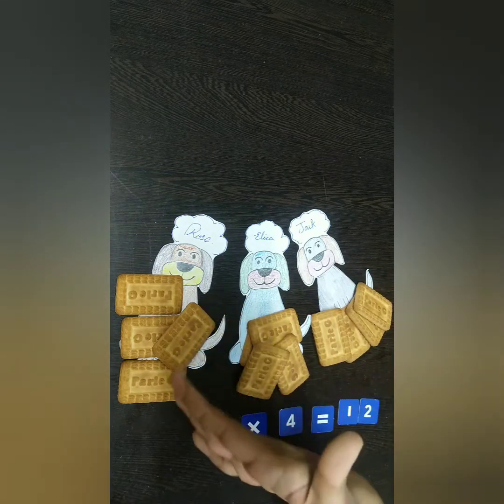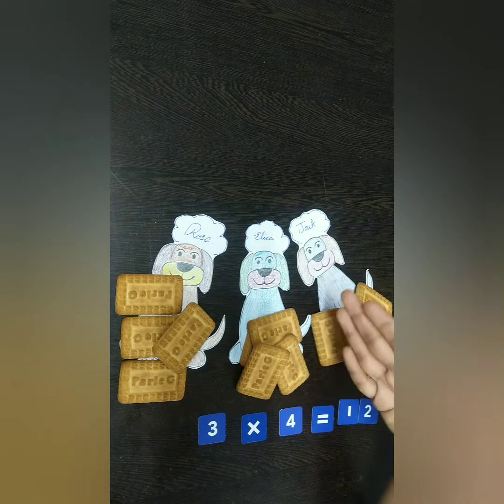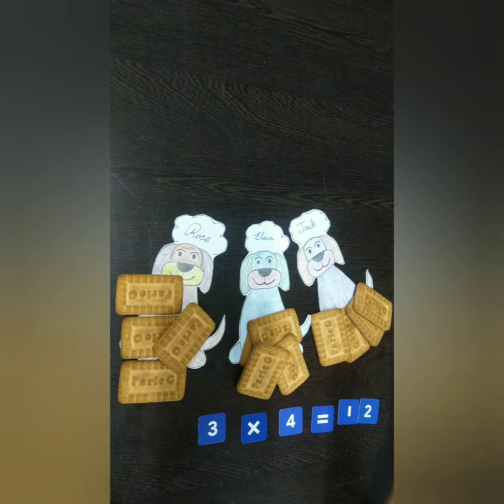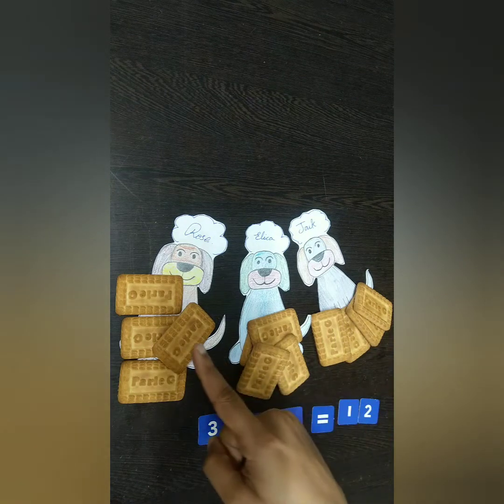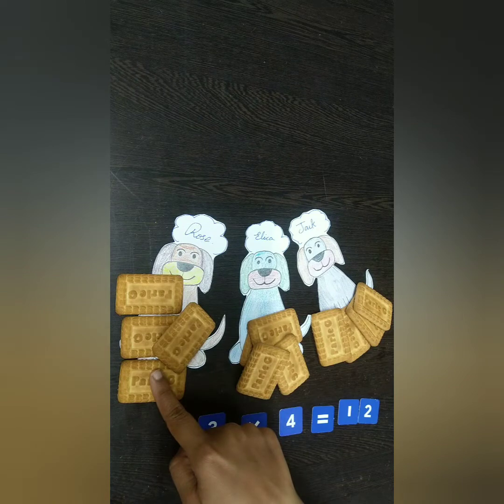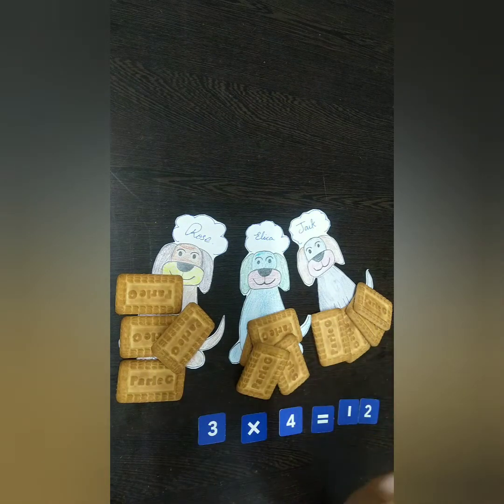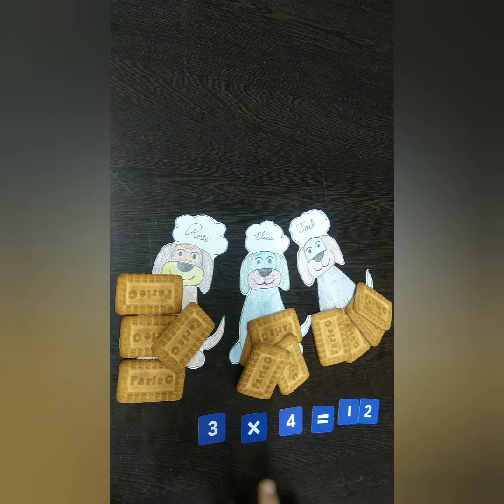grade 4 math 31 8 21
Grdae-4 Maths PRV